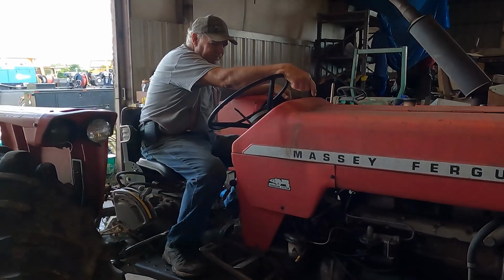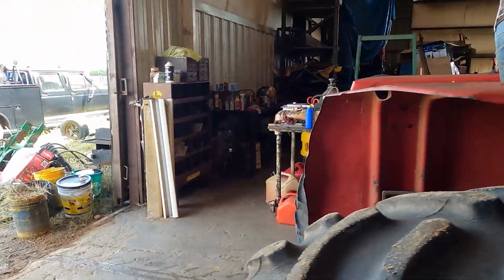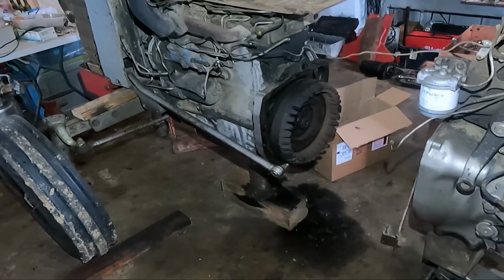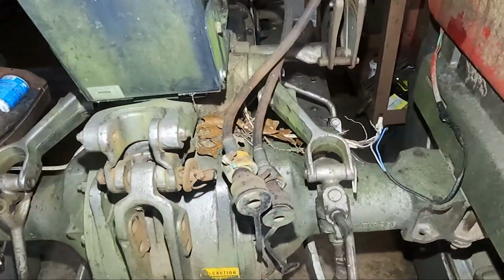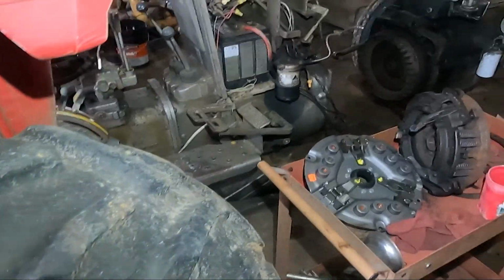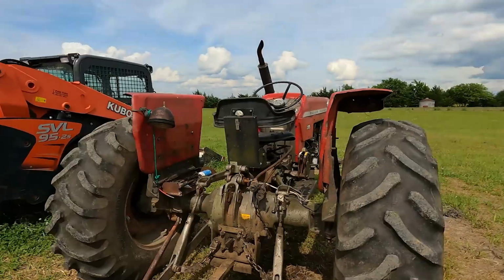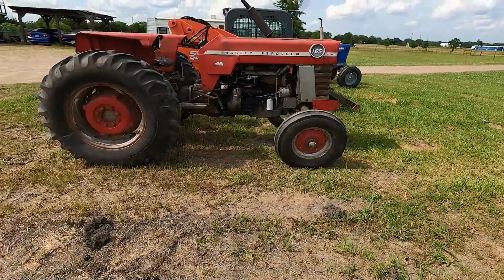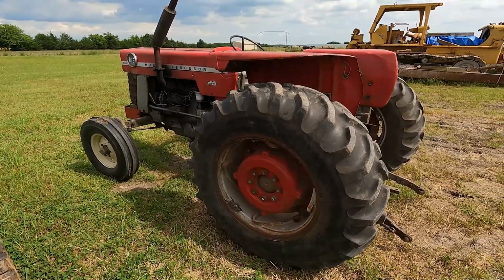Massey clutch + 3point hitch repair